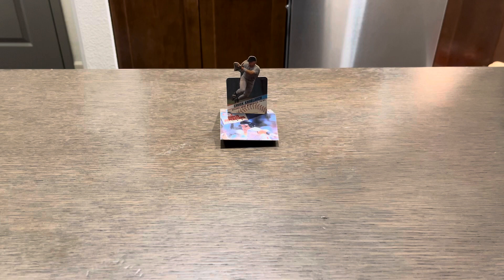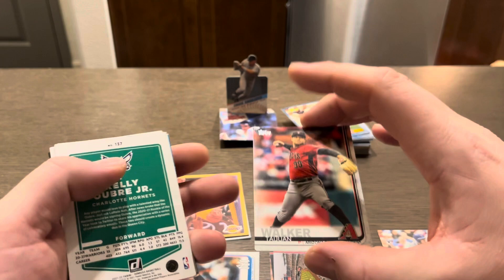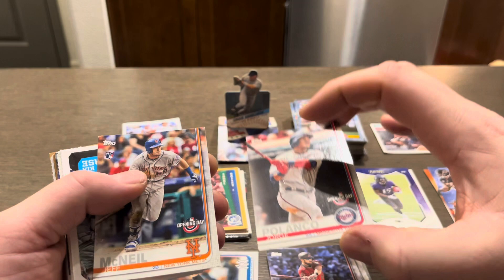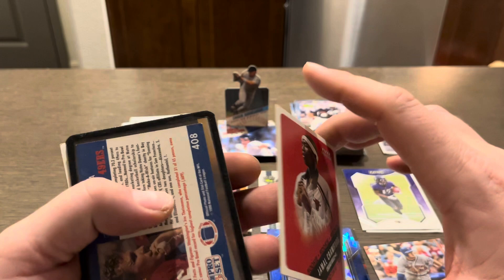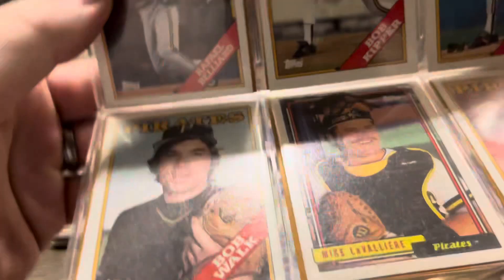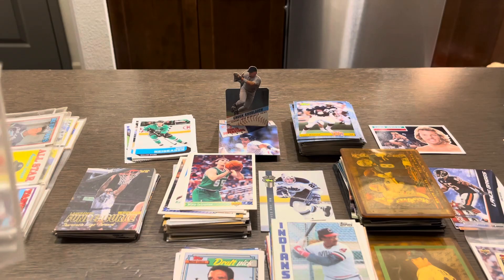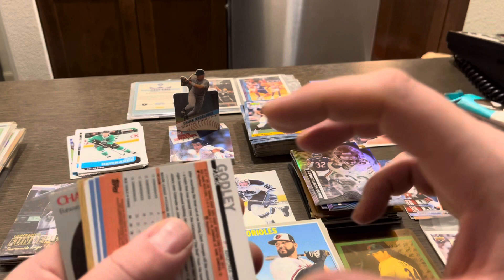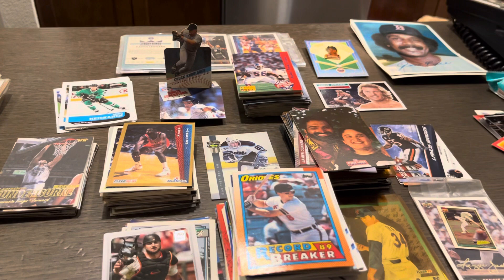$35 ShopGoodwill.com Medium Box!!! Part 4! Now here is where it gets interesting!!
The box seems never ending but finally there is some light at the end of the box.  Some of the Gems are coming I’m sure of it!